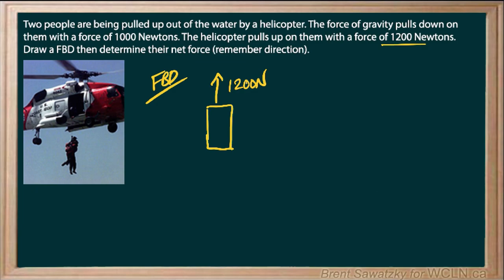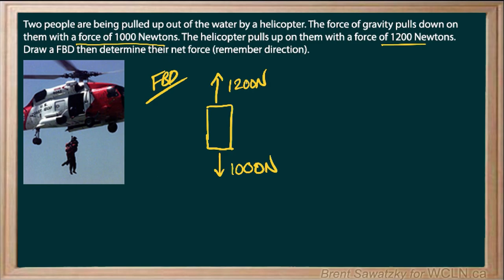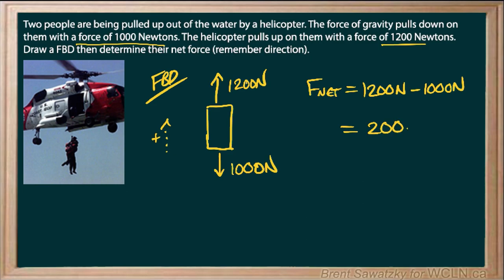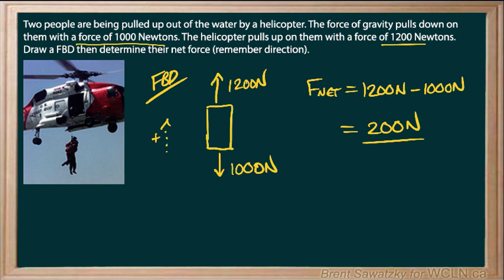WCLN - Physics - 4.2 P2 - EX1